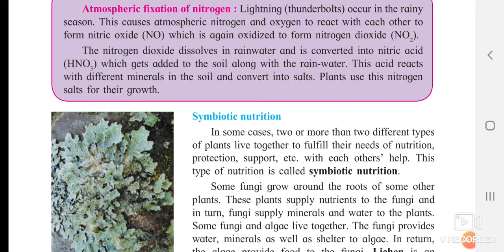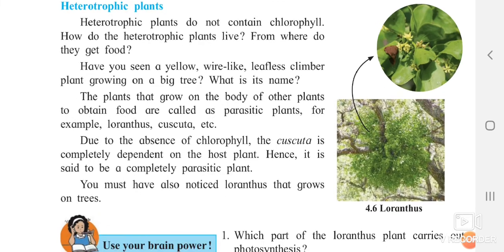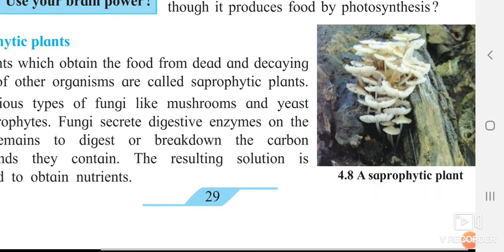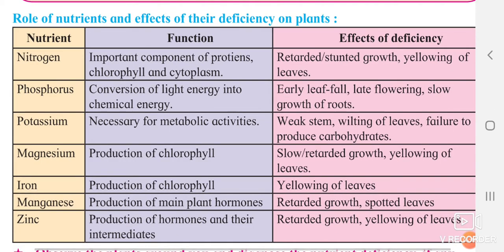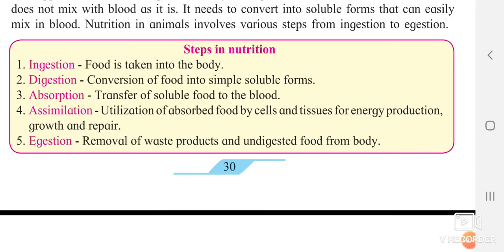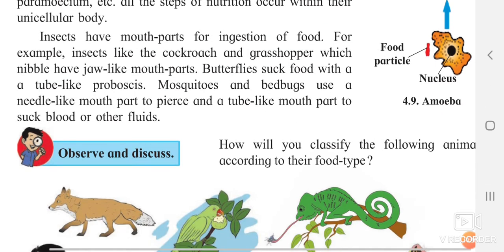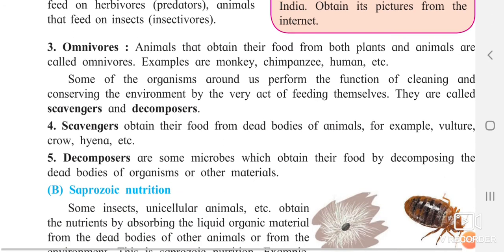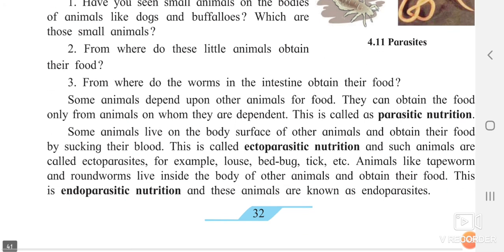7th std / Science / Lesson no 4 / Nutrition in living organisms